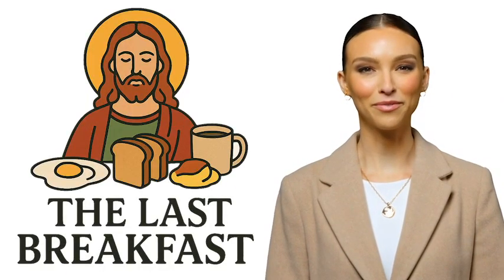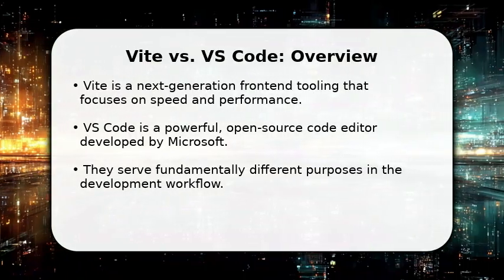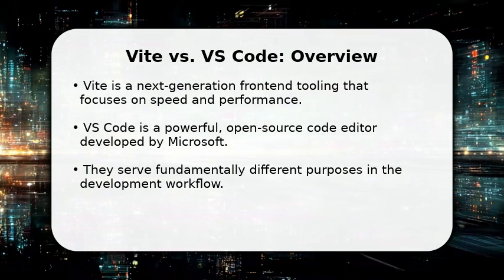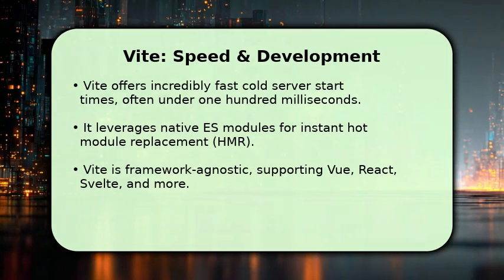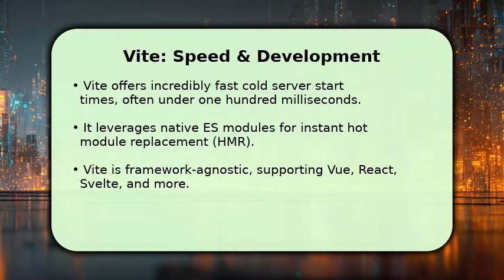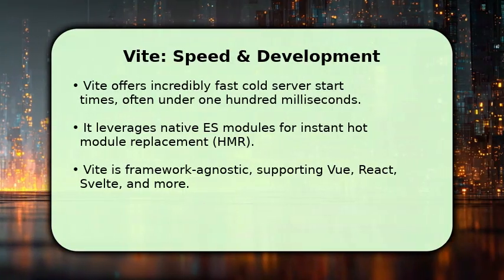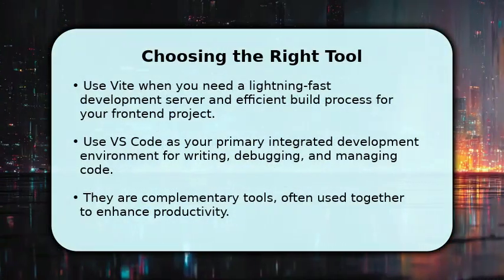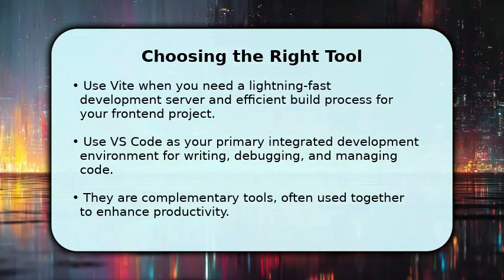Vite vs Code - Which Is Better?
▸ :^) Are you a developer trying to decide between Vite and VS Code for your next project? This comprehensive guide dives deep into the functionalities and benefits of both popular tools. We'll explore Vite's lightning-fast development server, its efficient build process, and how it optimizes your frontend workflow. Simultaneously, we'll examine Visual Studio Code's powerful code editing capabilities, extensive extension marketplace, and its role as a versatile integrated development environment. Understand the key differences, performance aspects, and user experience each offers. By the end of this video, you'll have a clear understanding of whether Vite or VS Code is the better choice for your specific development needs, helping you make an informed decision for modern web development. Discover which tool aligns best with your productivity and project requirements. Tags: Vite, VS Code, frontend development, web development tools, build tools, code editor, development comparison, JavaScript development, modern web, tooling, performance, developer guide Disclaimer: Content is for informational and entertainment purposes only. No guarantee of accuracy or timeliness. Not professional advice. Use at your own risk.